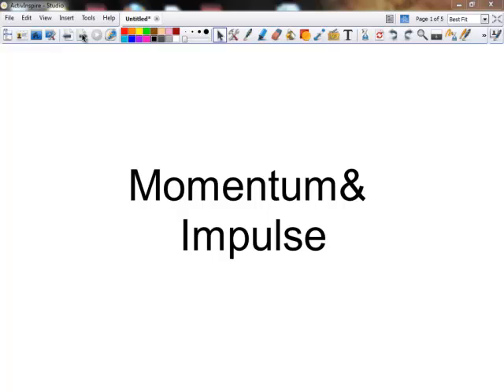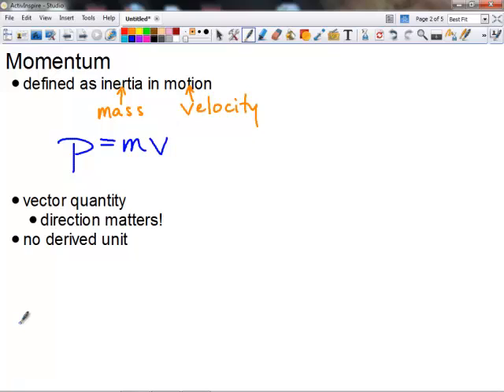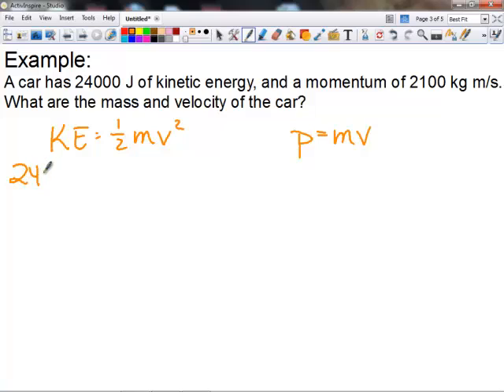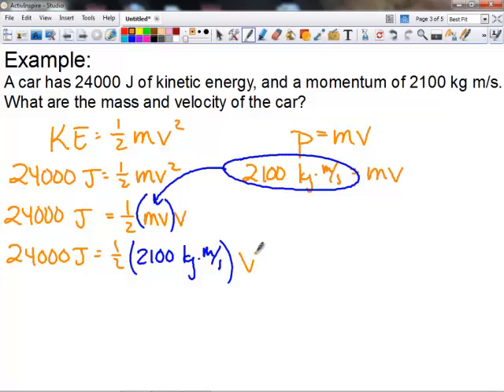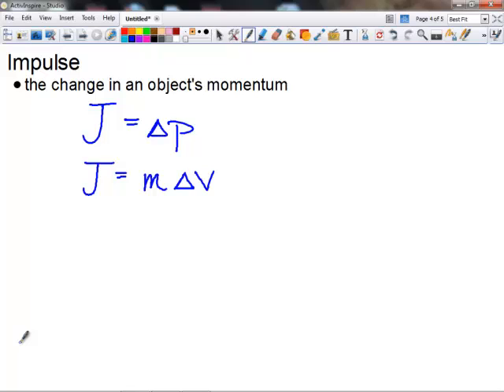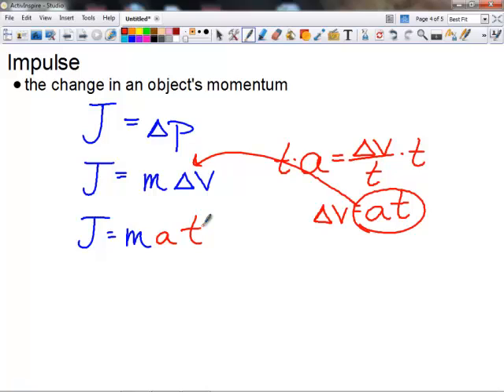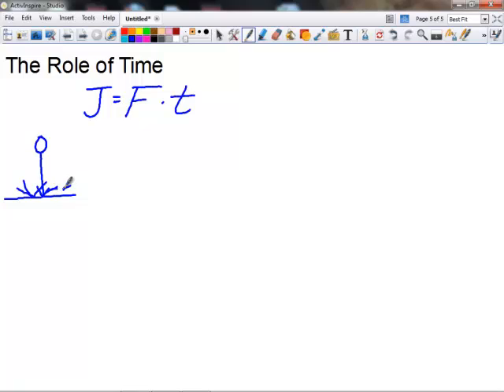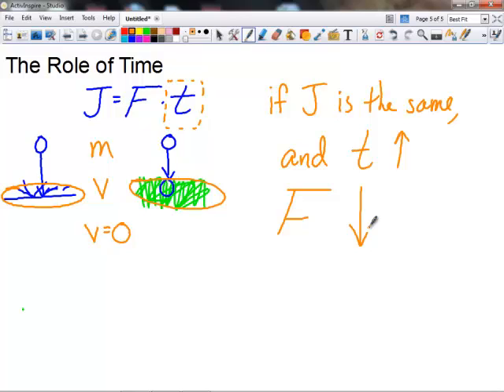KMHS Physics- Momentum and Impulse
A screencast of a lecture about momentum and impulse for an honors-level high school physics course.